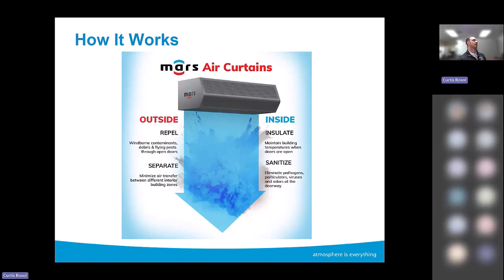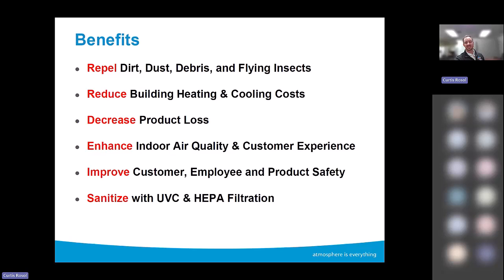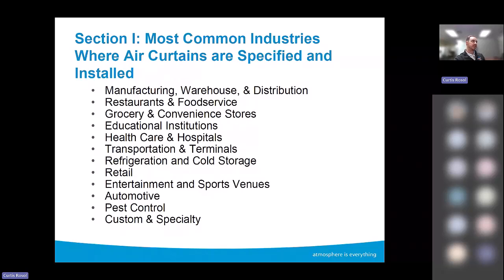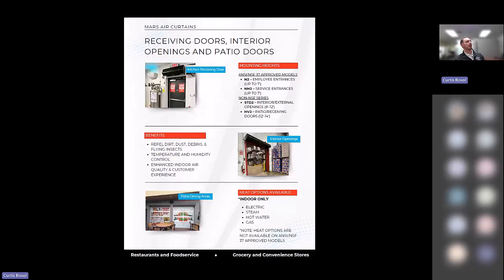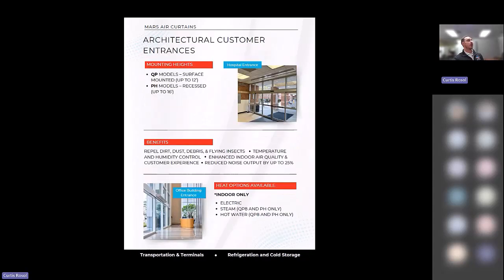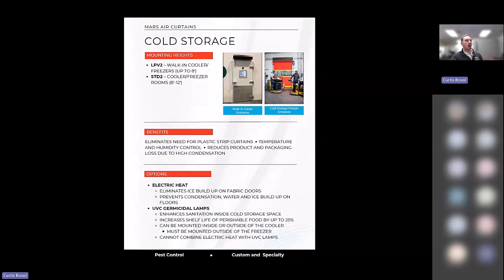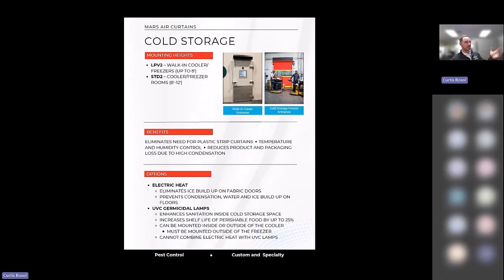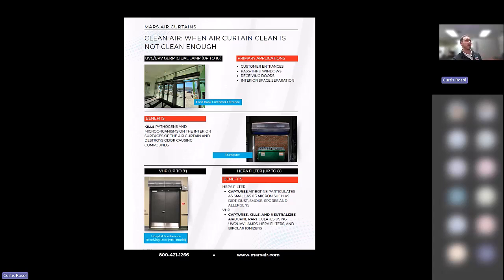Webinar Replay: Air Curtain Applications Across Every Industry & Facility Type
Explore real-world uses of Mars air curtains in this replay of our latest webinar, presented by Business Development Engineer Curtis Rosol. This session supports our newly released 8-page brochure, designed to help users better understand where and how air curtains make the biggest impact across industries.

Whether you're in food service, cold storage, retail, or manufacturing, you'll walk away with practical insights into choosing the right air curtain and maximizing its performance.

🎯 Topics Covered:
• What air curtains are and how they work
• Core benefits: energy savings, air quality, safety, and insect control
• Applications by industry: food service, cold storage, retail, and manufacturing
• Installation areas: entryways, dock doors, patio doors, and architectural spaces
• Cold storage focus: strip curtain replacement, humidity & frost control
• Clean Air Series: UV-C, HEPA, and bipolar ionization technologies
• Q&A insights: installation tips, wind resistance, performance optimization